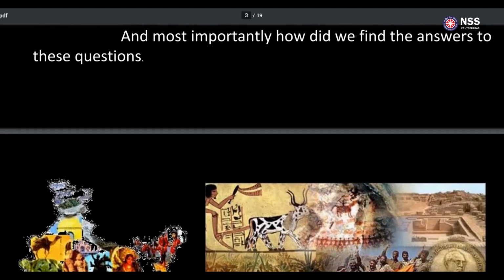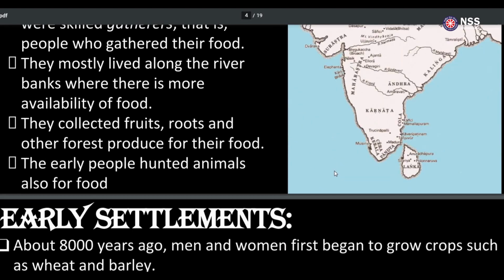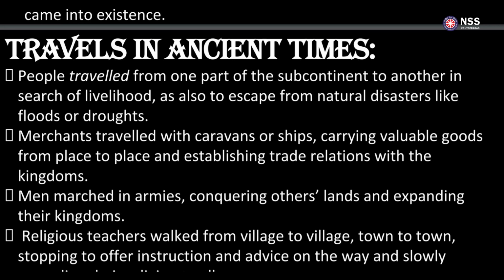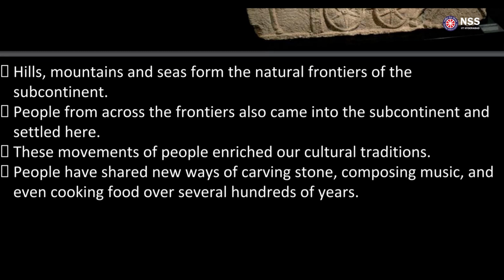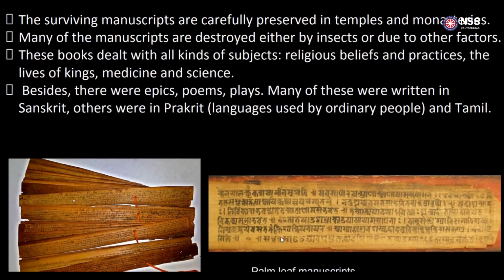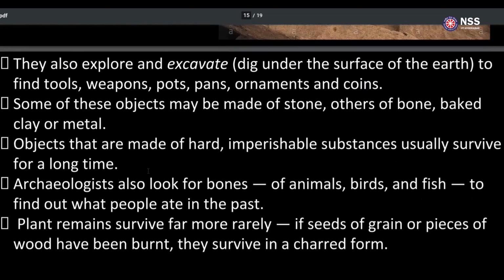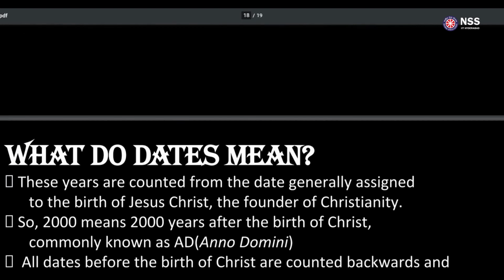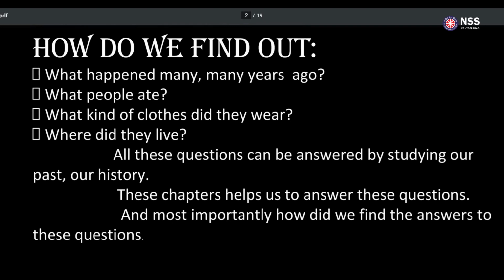What, Where, How, When : India | Class 6 | Social Studies | History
This video is a part of  "E-Vidyadaan series",an initiative under NSS IIT HYDERABAD to generate educational videos for school students.These are contributed by NSS volunteers.

Name of chapter : What, Where,How and When : India
Class : 6
Subject : Social
Presented by : Inaala Jahnavi
Video editing by : Pochetti Rashmitha